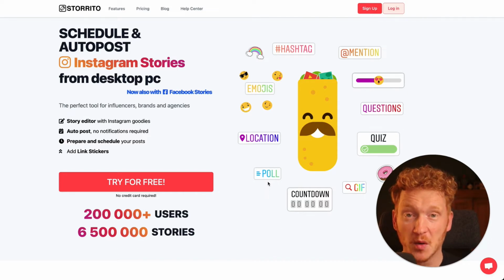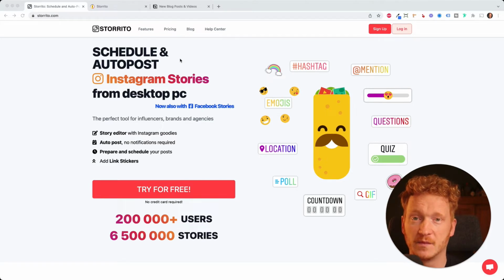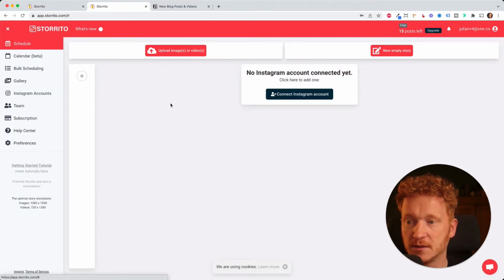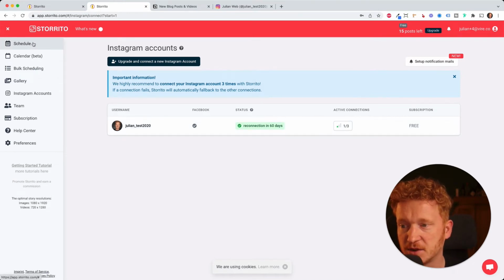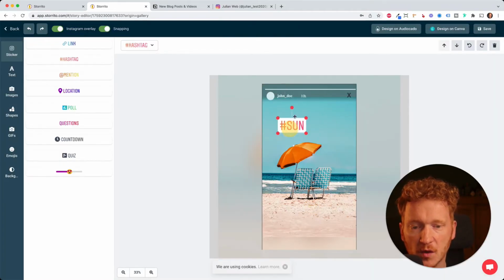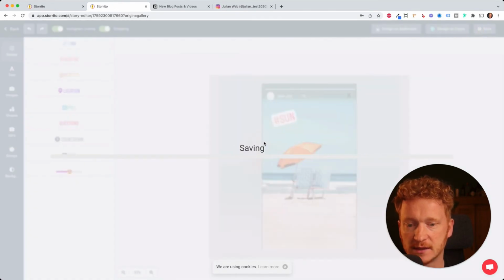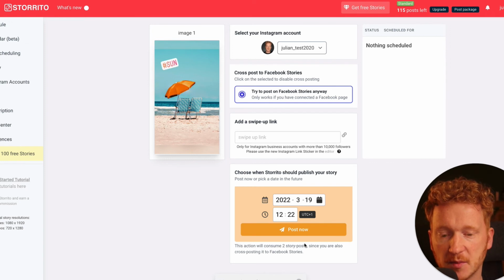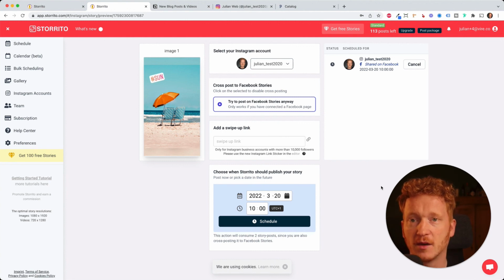How to auto-post Instagram Stories 2022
In this tutorial I'll show you how to auto post Instagram Stories. We will be using the Instagram Story Scheduling App - it allows you to create, schedule and auto publish your Instagram Story, comfortable from your Desktop PC.

See ya,
Julian